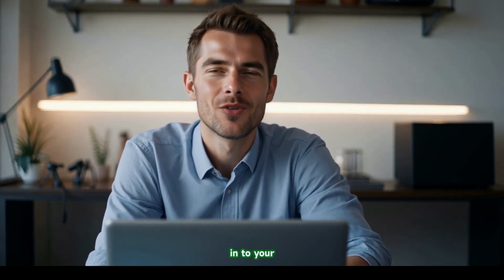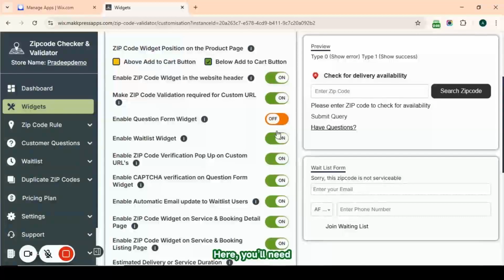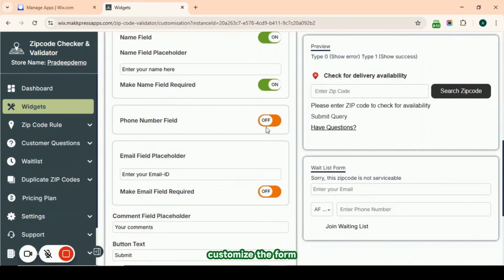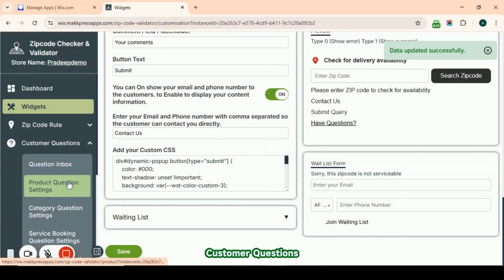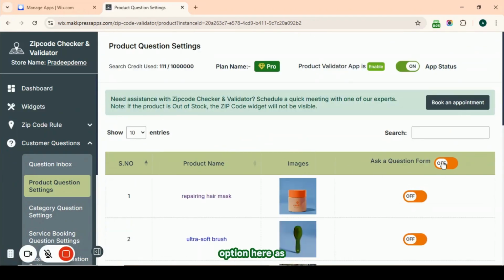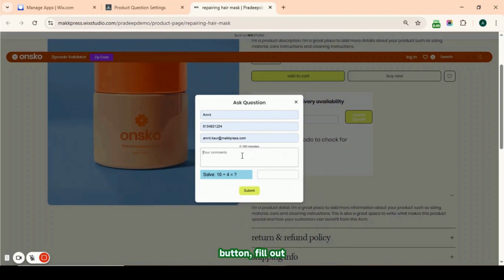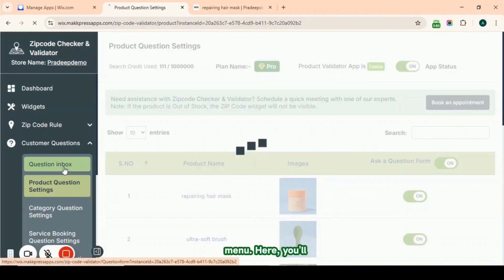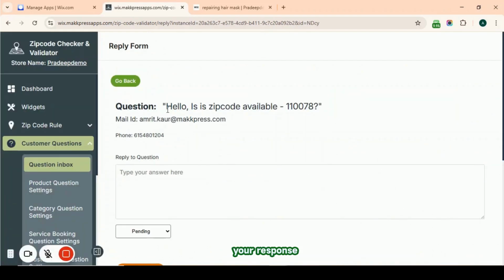Your Wix Store is Missing Thousands in Sales Without This Question Form Widget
📢 Want to turn casual visitors into loyal customers?
In this tutorial, we’ll show you how to enable and customize the Question Form Widget using the Zipcode Checker & Validator Wix App, so customers can quickly reach out with questions—right from your ZIP checker interface.

💬 Make communication easy and effective!

✅ What You’ll Learn:
How to enable the Question Form Widget in the dashboard
Customize fields (Email required, Phone optional)
Set up auto-confirmation and clear success messages
How to manage and respond to inquiries from the Question Inbox
Best practices for improving conversions with personalized replies

Real example: Answering a question about bulk delivery in ZIP 90210

Customers asking questions = customers who are interested. Engage them early and build trust!

📌 Ideal for:
Wix users who want to increase interaction, handle delivery-related questions, or support expansion into new areas.

Easy install from Wix App Store with flexible pricing and dedicated support via email and phone.

Stop losing sales over ZIP code confusion.

Install Zipcode Checker & Validator now and create a smoother shopping experience for your visitors.